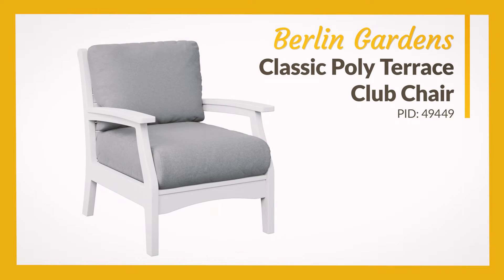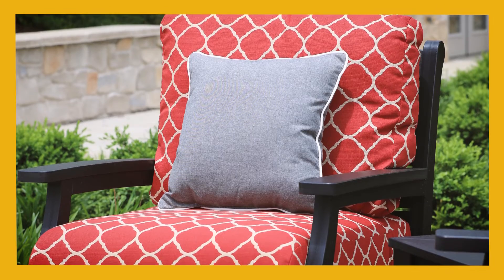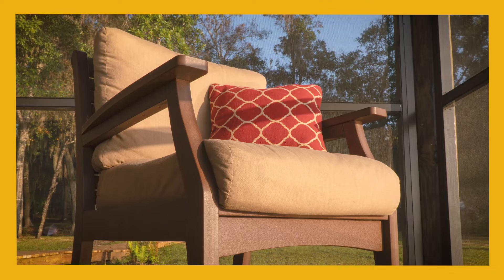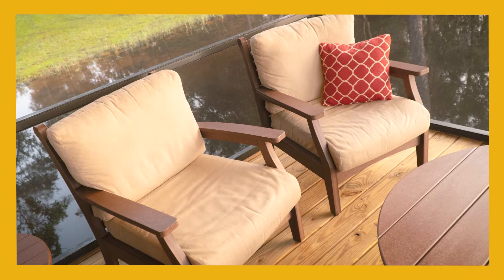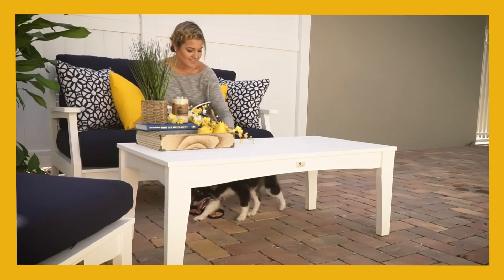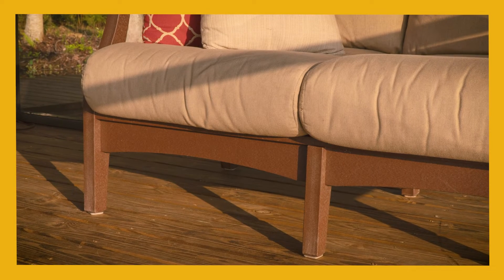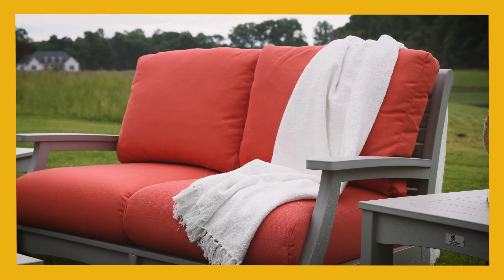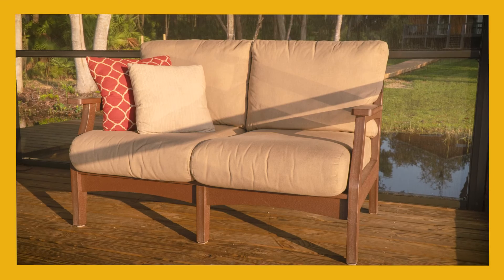The Cozy Berlin Gardens Classic Poly Terrace Seating Set at DutchCrafters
The Berlin Gardens Classic Poly Terrace Club Chair combines the benefits of poly furniture with the comfort of cushioned living room seating. The hefty, sturdy poly frame is durable and available in your choice of frame color. It's then topped with plush, comfortable cushions covered in your choice of weather-resistant Sunbrella fabric. Finally, add a throw pillow to highlight your color scheme!

The Berlin Gardens Classic Poly Terrace Loveseat features a subtle beauty to match the Club Chair. Its angled backrest is topped with a curled finial; the armrests are slightly arched for comfort; and the front leg pieces angle backwards above the seat to create a curved brace for the arms. These design elements, paired with all the same custom options as the Club Chairs, ensure that you can add the perfect outdoor seating to match your patio, porch, lanai, pool, or dock.

Our small team of furniture specialists is ready to help with your order.

Since 2003, DutchCrafters has been a pioneer in bringing Amish furniture to homes and businesses across America through web-based sales. We pride ourselves on both the superior quality of our Amish furniture and our superior customization process and customer service, which is why we're continuously ranked A+ by the BBB.